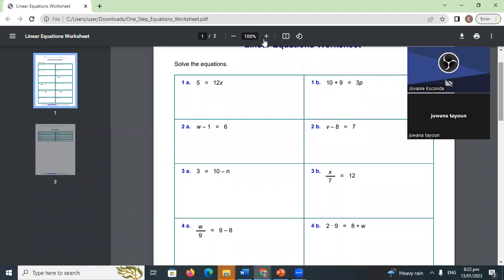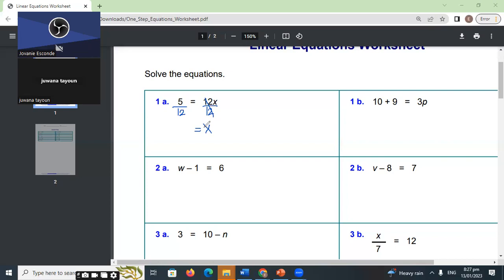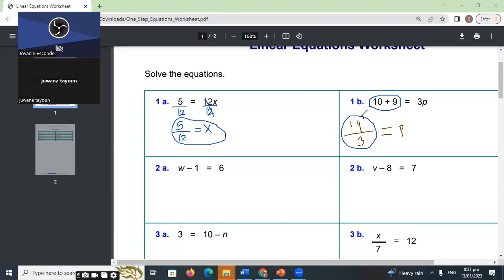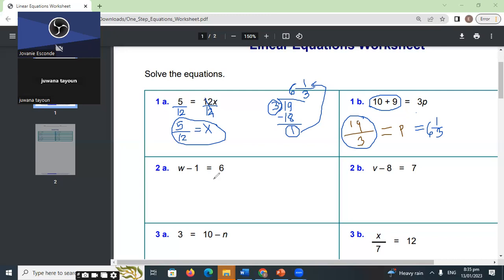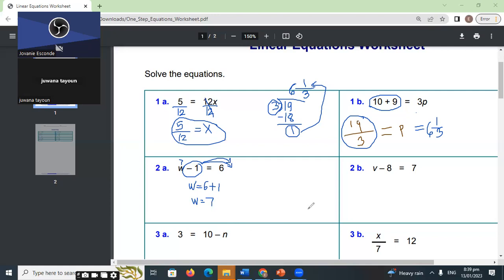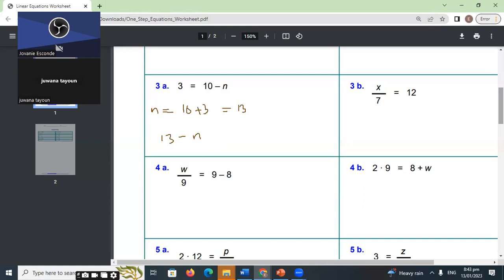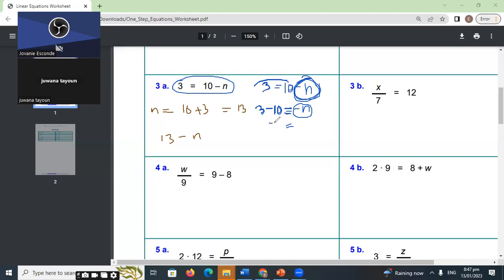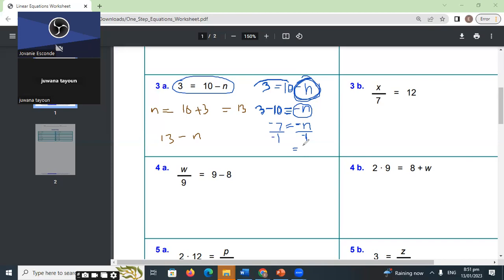Simplifying Linear Equation with Juwana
This video is made as learning support for our learners at home especially in Math subject.